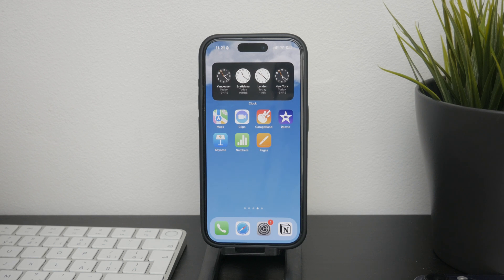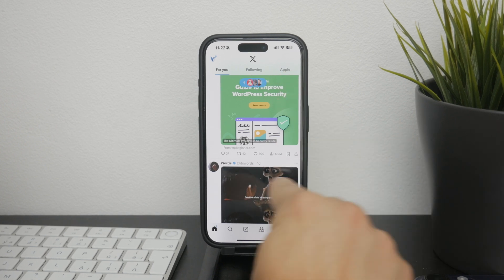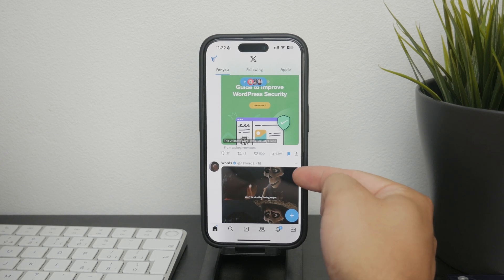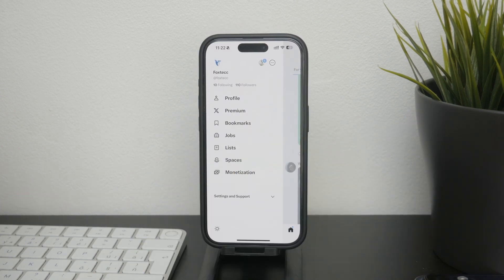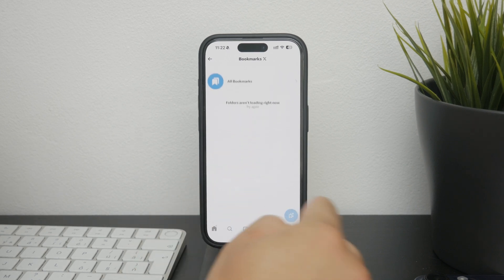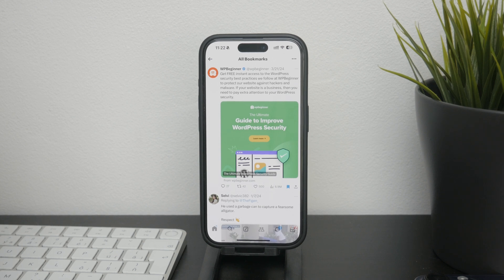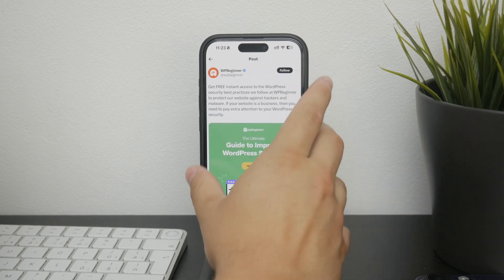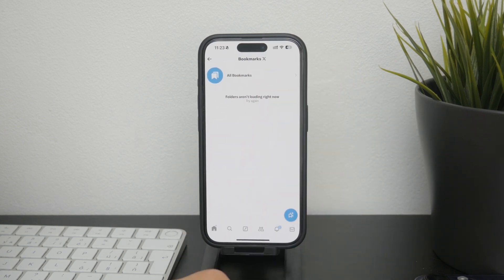How to See Saved Posts on Twitter / X (2024)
In this video, we demonstrate how to see your saved posts on Twitter/X. Learn how to access your bookmarked tweets and manage your saved content efficiently. Whether you’re revisiting important tweets or organizing your favorite posts, this tutorial will guide you through the process.